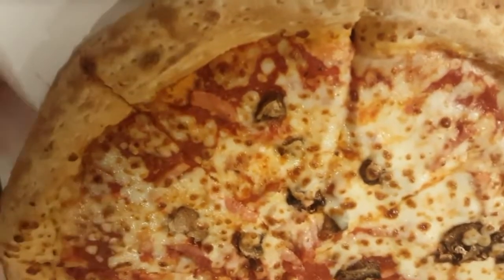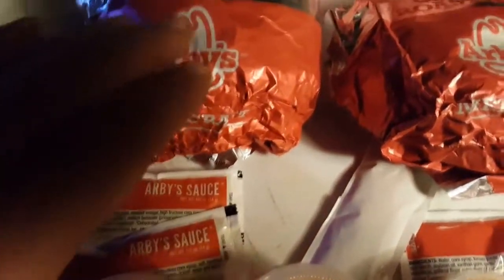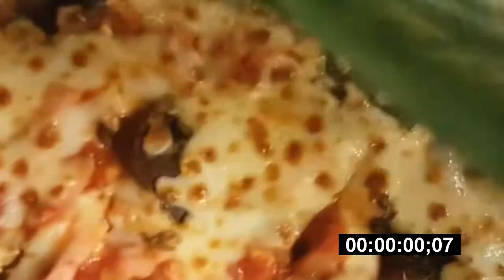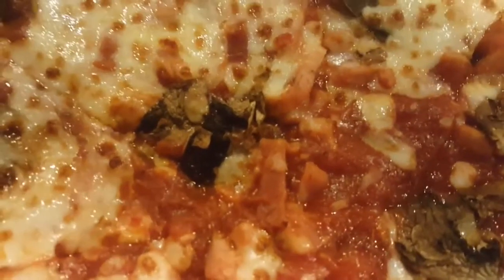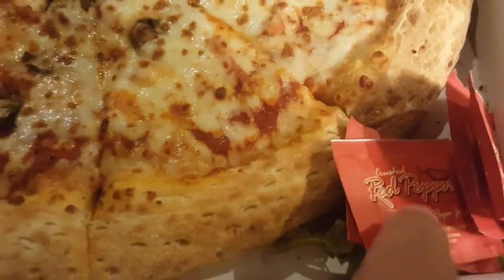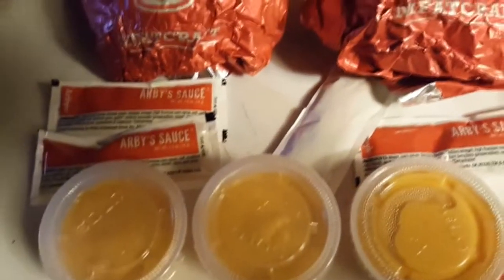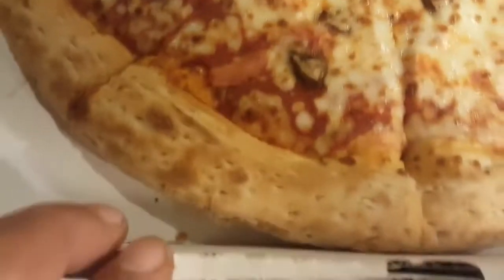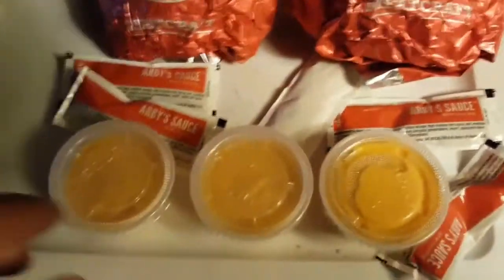Groove's Challenge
Hab.